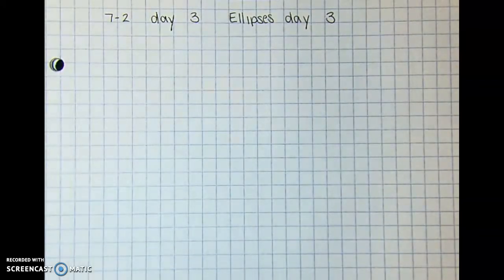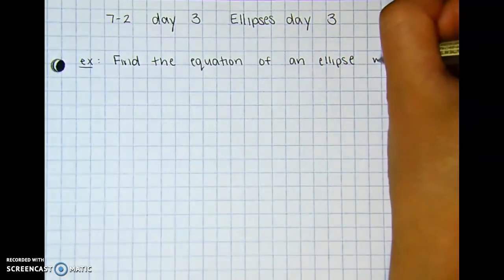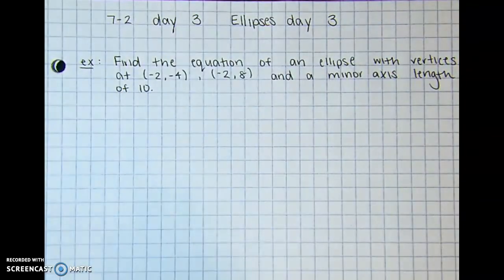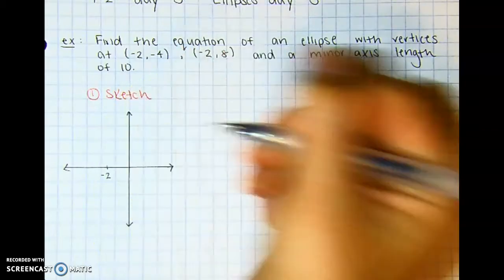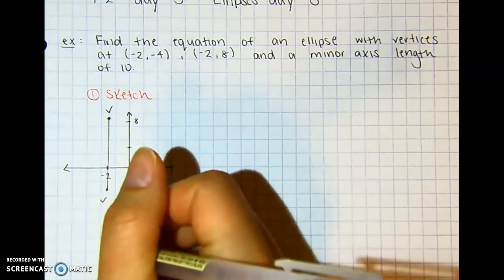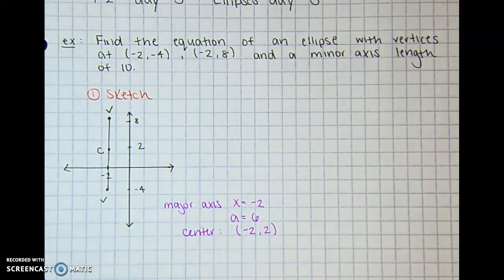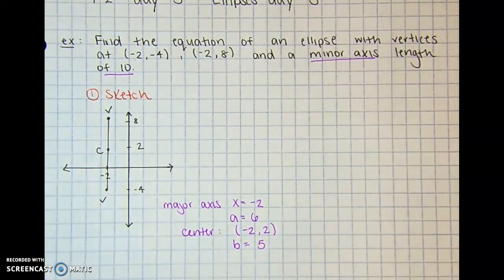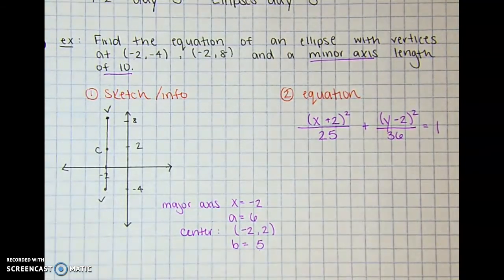7-2 day 3 Ellipses day 3